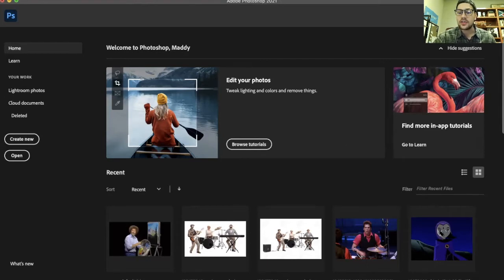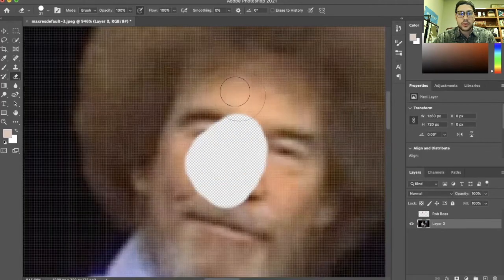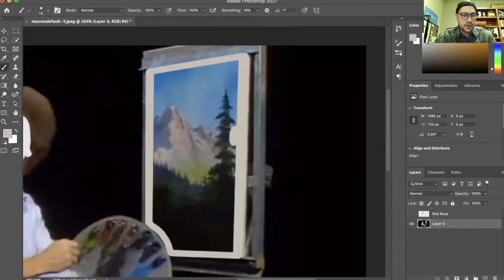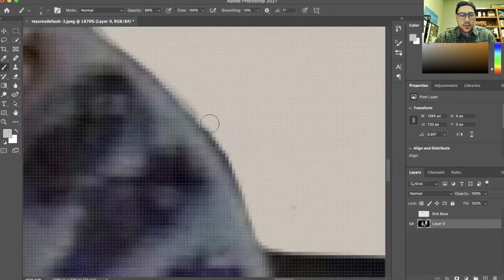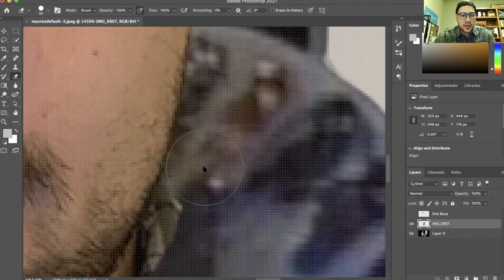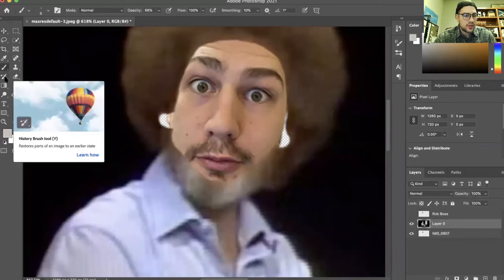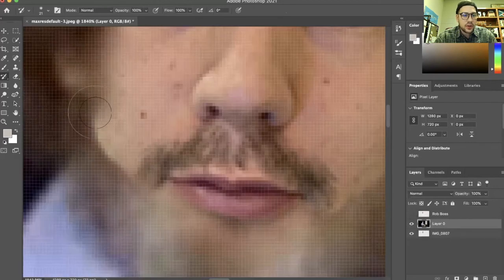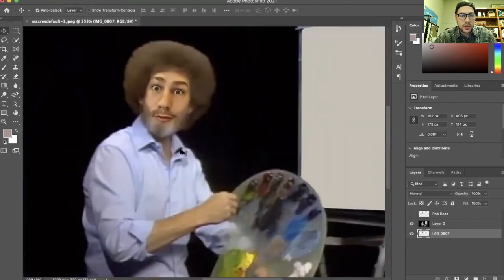The Magic of Photoshop - Happy Little Characters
Enjoy this tutorial you happy little chicken nuggets.